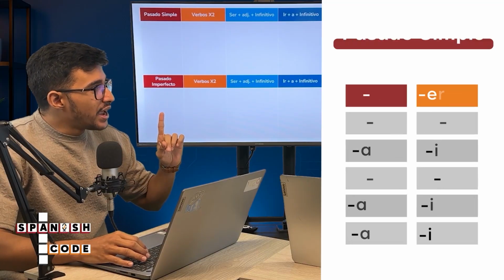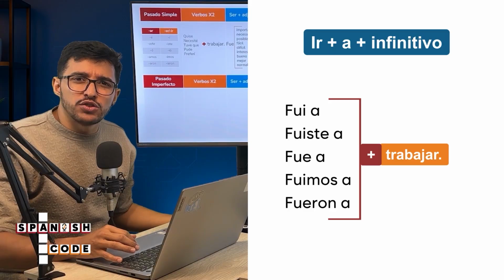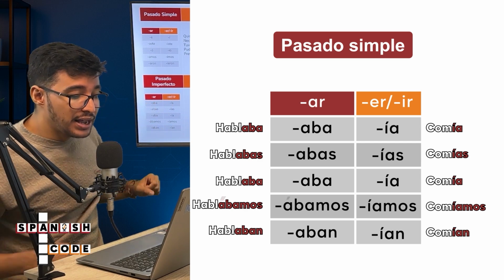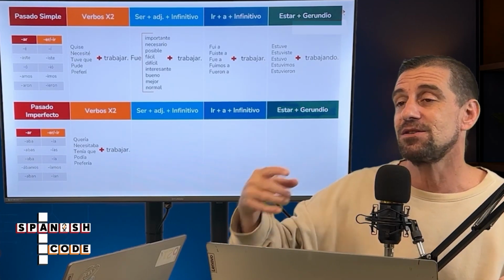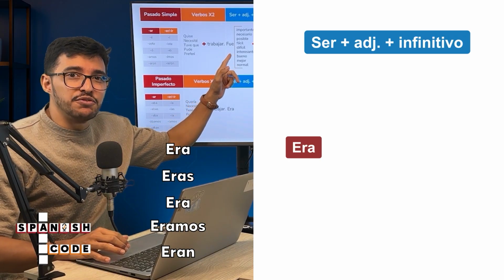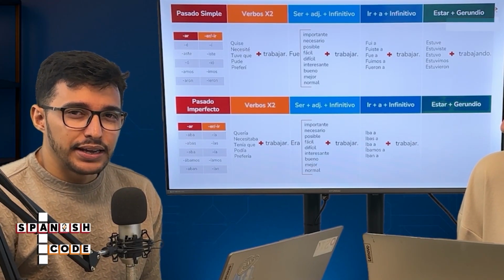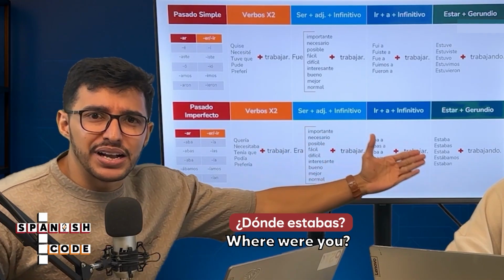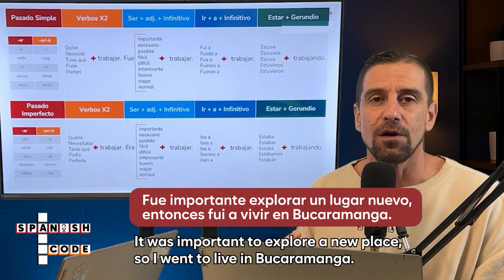Imperfect vs. Preterite in Spanish: Finally Make Sense of It | Spanish Code Podcast | Ep. 20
In this episode, we break down the difference between the imperfect and the simple past in Spanish – when do you say comía vs. comí? What’s the deal with these two past tenses?

We’ll give you quick tips, real-life examples, and smart ways to remember when to use each one. Whether you’re telling stories, talking about routines, or describing past events, this episode will help you sound more natural and confident in Spanish.